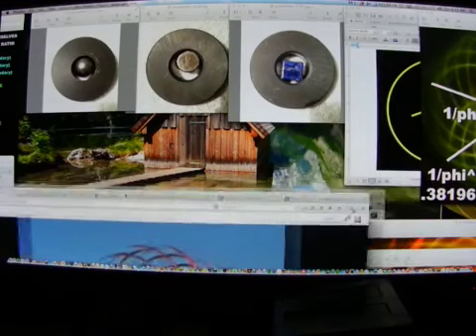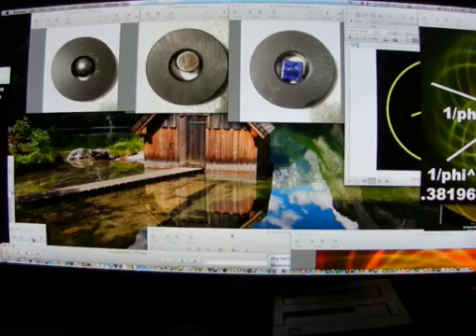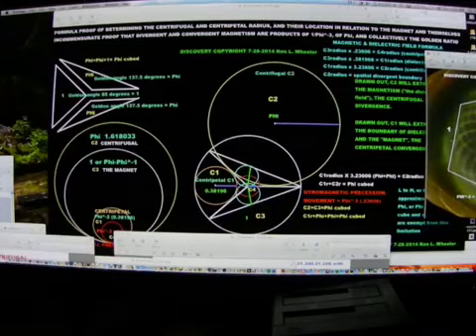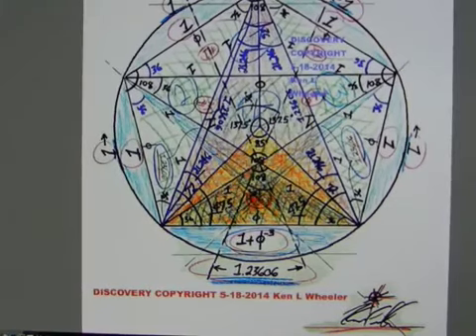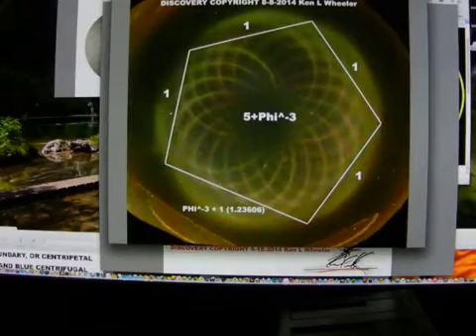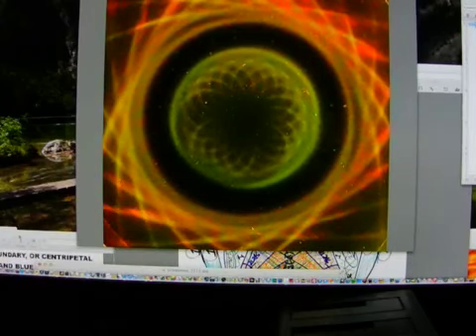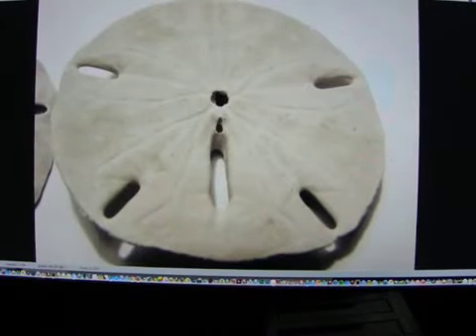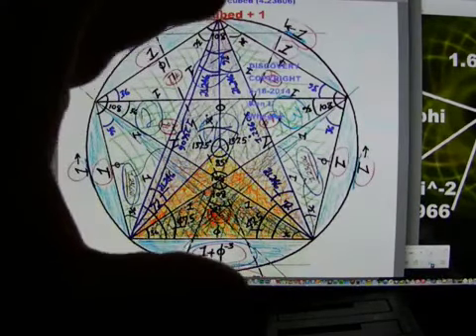Uncovering the Missing Secrets of Magnetism - Golden Ratio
In this video you will find the golden ratio and the secrets of magnetisim.